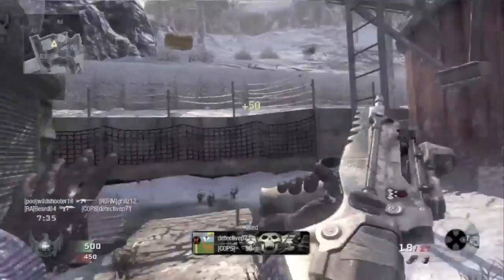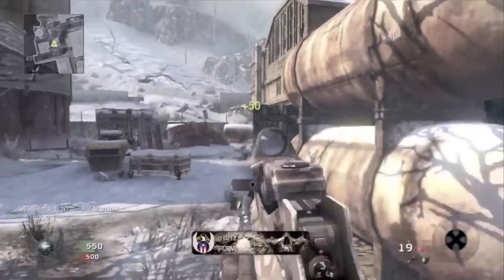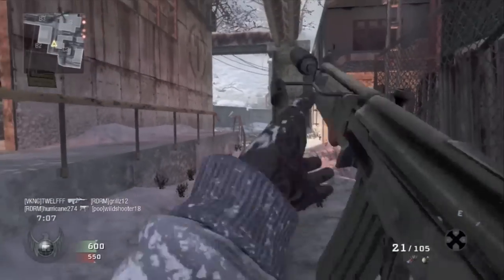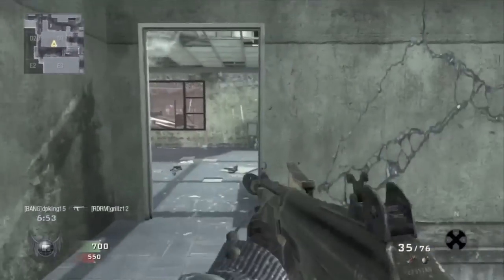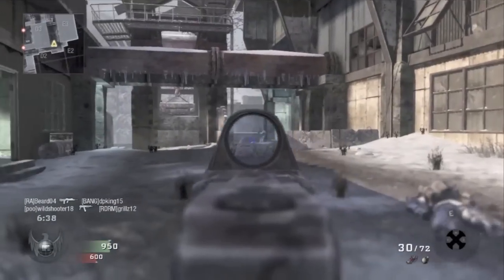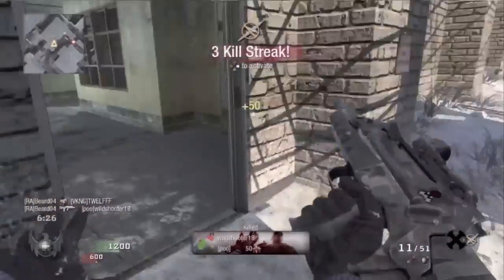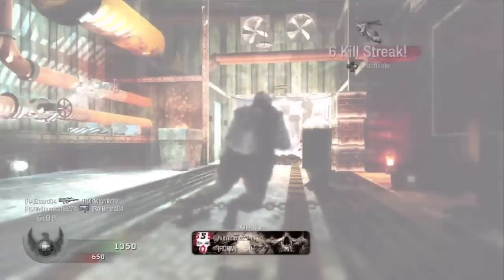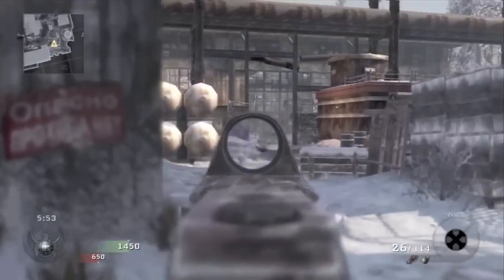How to Win Free-For-All on Black Ops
Renegade Assault is the Northwest's premiere gaming team, competing in Major League Gaming's team ladders.